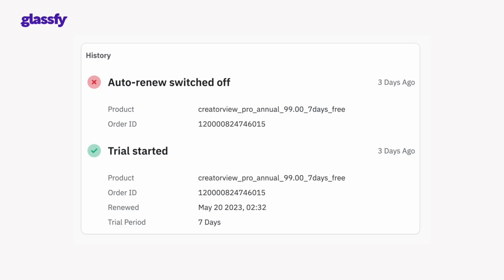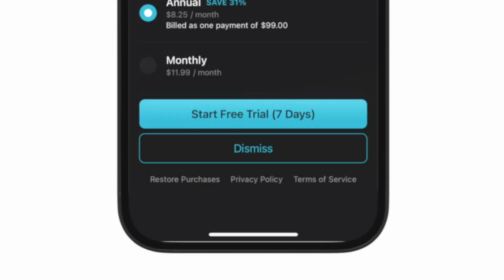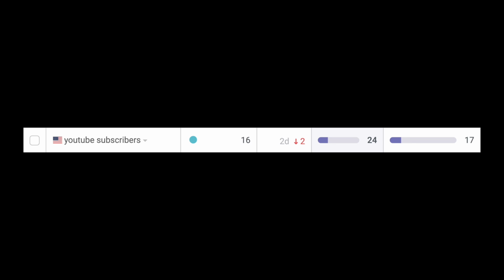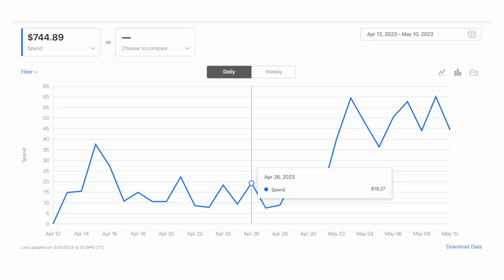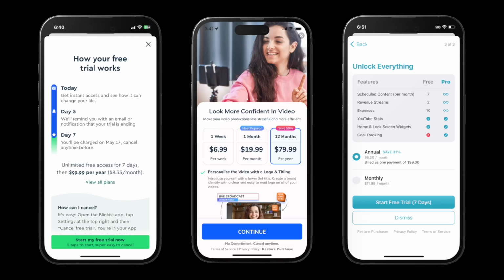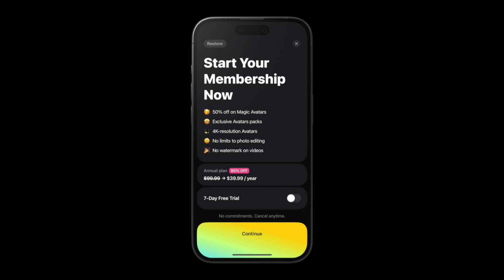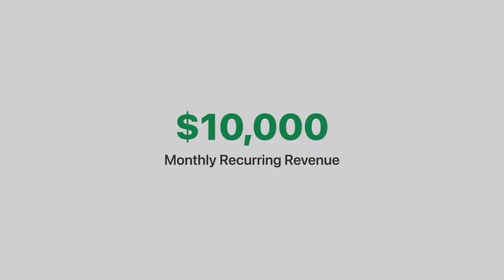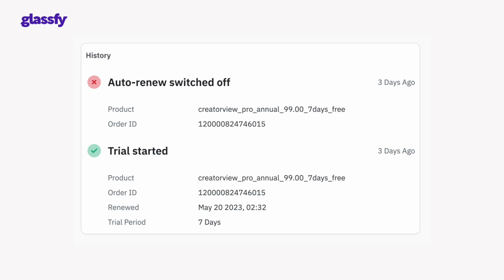My Trouble With Free Trials - Build, Ship, Profit #3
Then I give an update on a change I made to my Apple Search Ads campaign. I opened it up to more countries and now I'm spending my money. But was that the right move?

I also break down some design options for your app's paywall and discuss why churn is the ultimate killer of your app's growth.

Build, Ship, Profit is a new podcast that teaches you how to earn income from the apps you build. This show is unique because you will learn growth strategies AND watch me implement them into my own app to follow along with the results, good or bad. I share all my numbers from daily active users to monthly recurring revenue. Let's grow together!

Timestamps:
0:00 - Punched in the face
1:11 - Why I can’t convert my trials
3:08 - Onboard change that hurt trials started
5:51 - How slimy is this?
8:05 - Aggressive Ratings Update
10:18 - ASO Experiment - Keyword Stuffing App Name
14:27 - How I’m Finally Spending my Search Ads Budget
17:03 - Apple Search Ads Basic - YOLO
19:02 - Scrolling Paywall vs. Single View Paywall
22:59 - Individual Paywall Design Elements
26:46 - How Churn Kills Your App’s Growth
30:36 - How to Minimize Churn